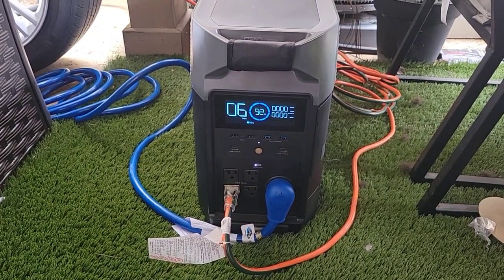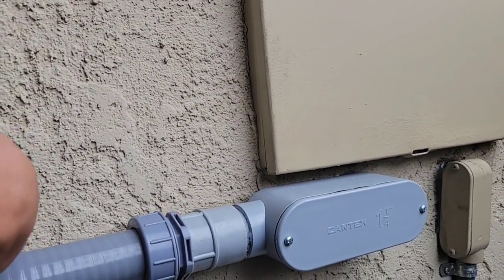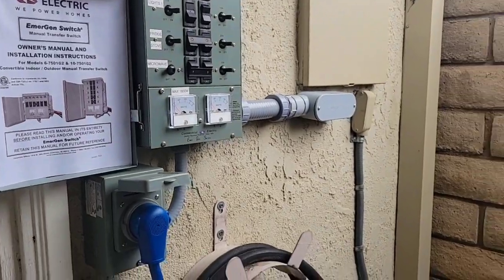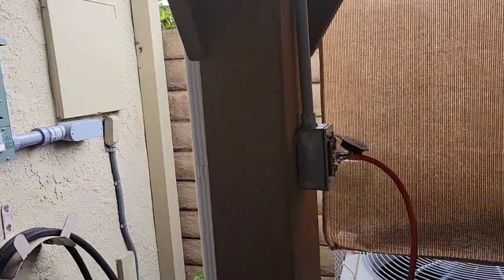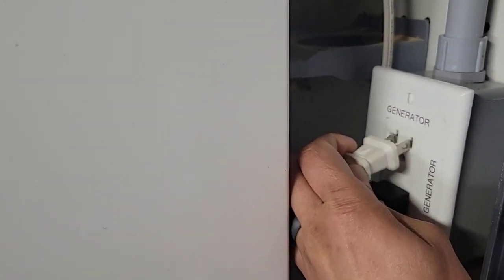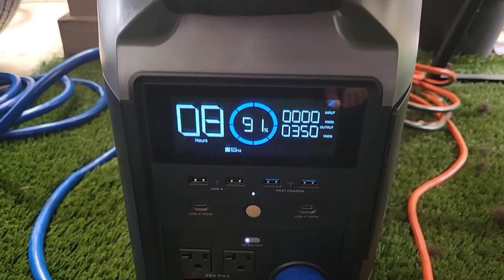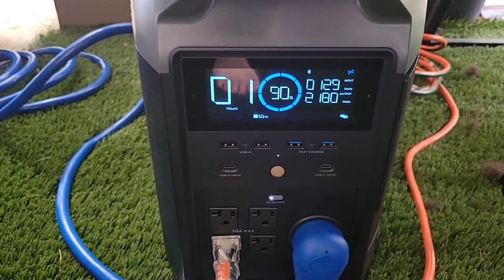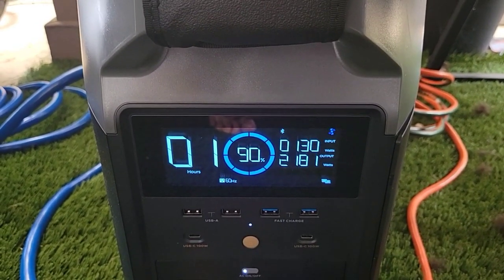Delta Pro home backup system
My first attempt at building a backup system in case of power outage and use solar to offset our usage.

Check out Ecoflow's page for current promotions via link in the comment.